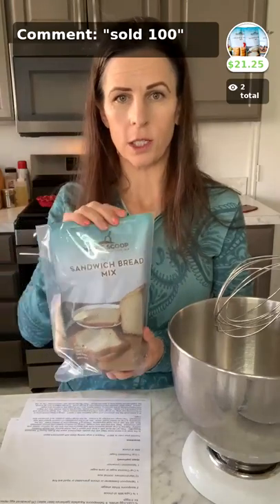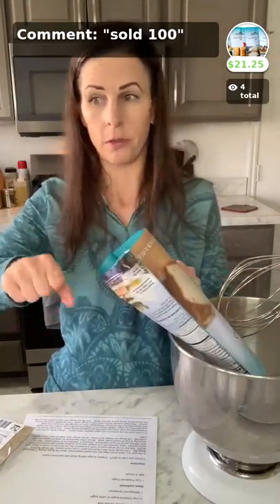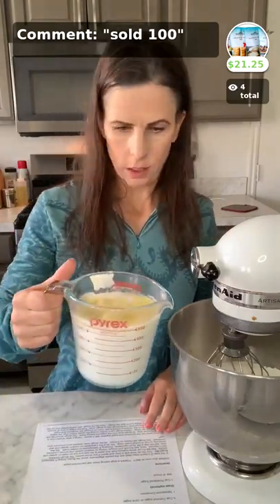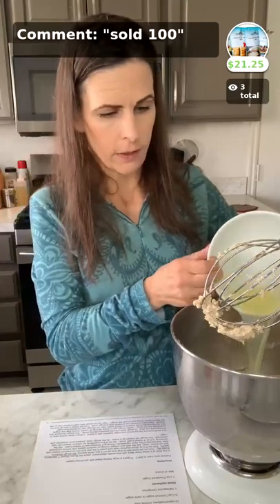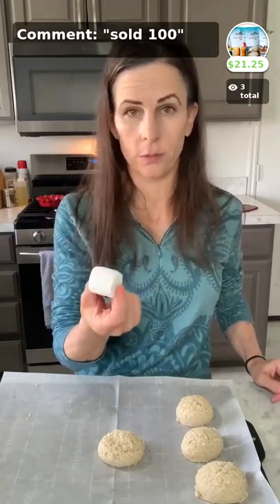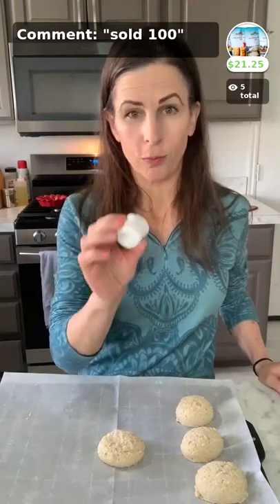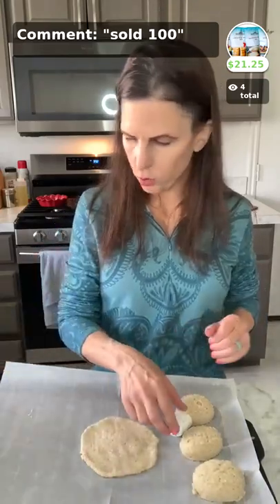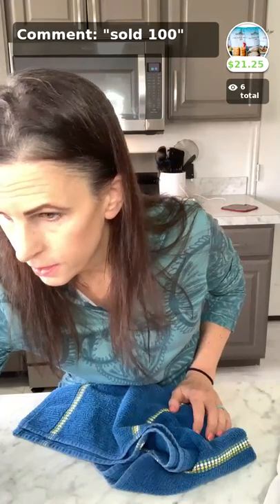How to Make Gluten Free Resurrection Rolls aka Empty Tomb Rolls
If you haven’t ever heard of Empty Tomb Rolls (aka resurrection rolls), there is a beautiful story that goes along with them.  For those that celebrate Easter it is to remember and be thankful for Jesus’ life, death, burial, and resurrection.  These rolls tell this story.  After Jesus was crucified, his body was wrapped in linen cloth, anointed with oil and spices, and put in a tomb.  Three days later, the stone was rolled away and Jesus was not there, he had been resurrected.  You can read the full story in the Bible in Luke 23:50-24:5.

Here is the Rustic Scoop Sampler Box that has the mix you need to make these delicious Rolls!